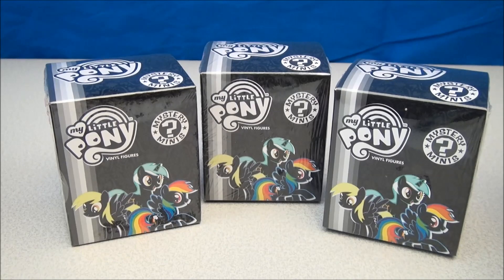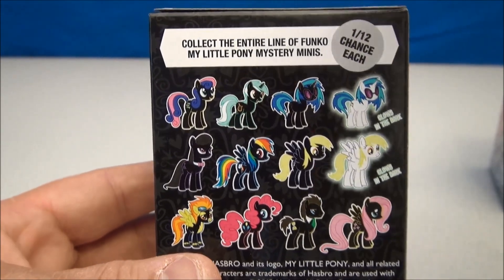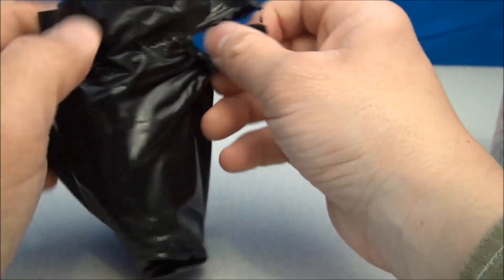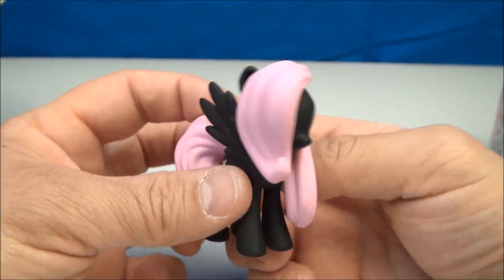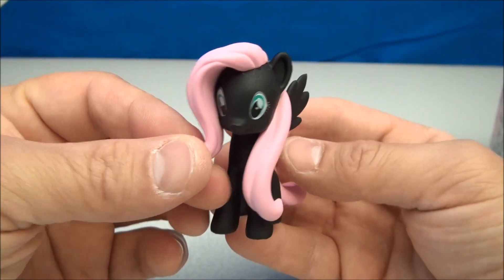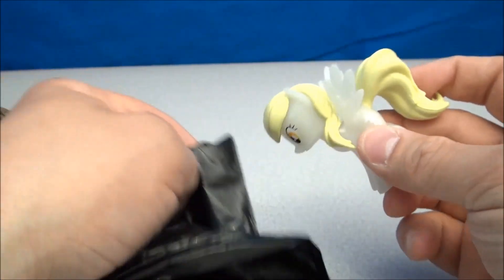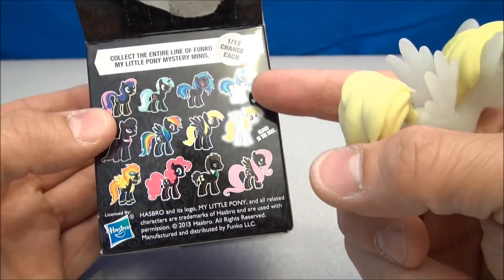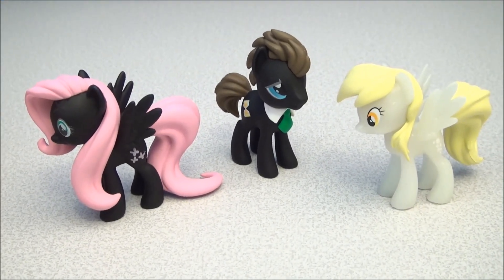MY LITTLE PONY MYSTERY MINIS FRIENDSHIP IS MAGIC FUNKO FIGURINES VIDEO REVIEW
My Little Pony: Friendship Is Magic is a family/high fantasy animated television series produced by Hasbro Studios in the United States (for scripts) and at DHX Media's studio located in Vancouver (for animation; formerly known as Studio B Productions). The series, which is based on Hasbro's My Little Pony line of toys and animated works, is intended for girls age 2 to 11 and considered to be the fourth generation (G4) of the My Little Pony franchise, following earlier lines and television show tie-ins in the 1980s and 1990s. The series premiered on October 10, 2010, on The Hub, now known as Hub Network, an American pay television channel partly owned by Hasbro. As of April 2014, the show is in its fourth season which premiered on November 23, 2013, and is broadcasting internationally in dozens of countries in more than twenty languages. A feature film, My Little Pony: Equestria Girls, was released in movie theaters on June 16, 2013, and later broadcast on the Hub Network on September 1, 2013.

Hasbro selected animator Lauren Faust as the creative director and executive producer for the show. Faust sought to challenge the established nature of the existing My Little Pony line, creating more in-depth characters and adventurous settings, incorporating Hasbro's suggestions for E/I ("educational and informational") content and marketing of the toy line. Faust left the show during the production of the second season, and she is credited as consulting producer. Jayson Thiessen, the show's supervising director, became the showrunner starting with season two.

The show follows a studious unicorn pony named Twilight Sparkle as her mentor Princess Celestia guides her to learn about friendship in the town of Ponyville. Twilight becomes close friends with five other ponies: Applejack, Rarity, Fluttershy, Rainbow Dash, and Pinkie Pie. Each represents a different face of friendship, and Twilight discovers herself to be a key part of the magical artifacts, the "Elements of Harmony". The ponies share adventures and help out other residents of Ponyville, while working out the troublesome moments in their own friendships.

The show has been critically praised for its humor and moral outlook. Despite the target demographic of young girls, Friendship Is Magic has also gained a large following of older viewers, predominately teenagers and adults, largely male, who call themselves "bronies". Reasons for this unintended appreciation include Faust and her team's creative writing and characterization, the expressive Flash-based animation style, themes that older audiences can appreciate, and a reciprocal relationship between Hasbro, the creators, and the fans. Elements of the show have become part of the remix culture and have formed the basis for a variety of Internet memes. As a result in part of this unexpected cross-demographic audience interest, the series has become a major commercial success, becoming the most highly-rated original production in the Hub Network's broadcast history and leading to new merchandising opportunities for Hasbro such as books, clothing, collectible trading cards, and comics.